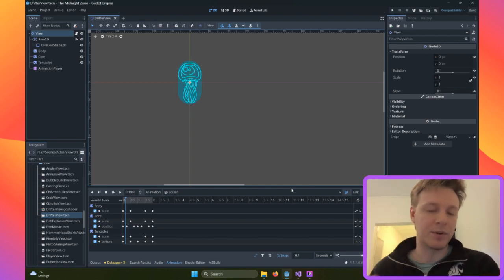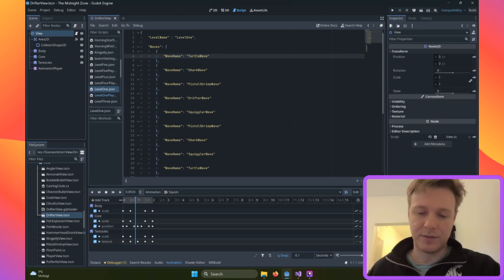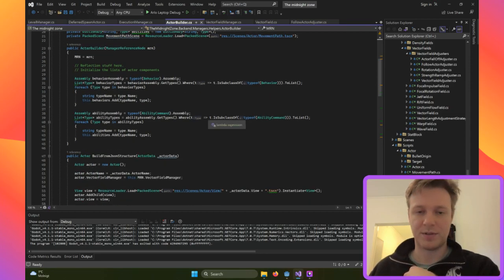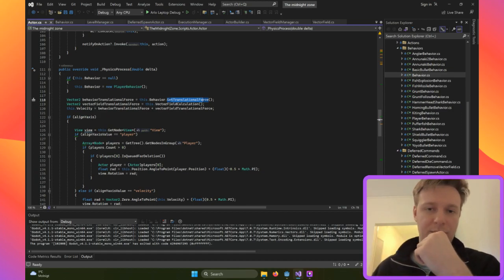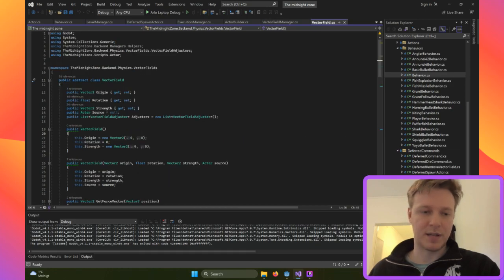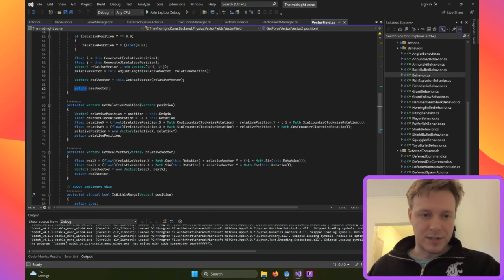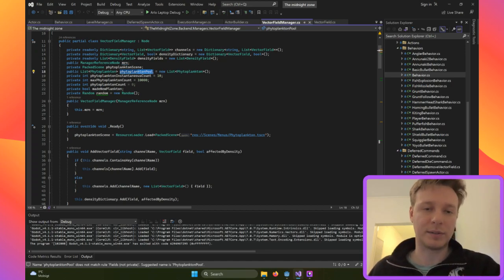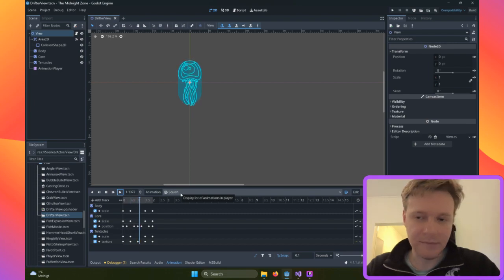The Midnight Zone code walk through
An explanation of some of technical details of the game Ive been working on.